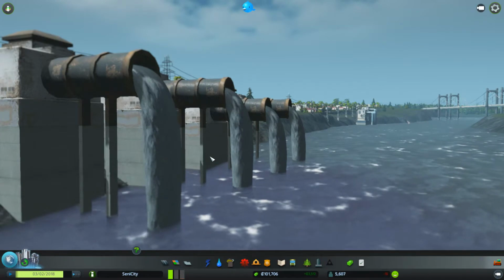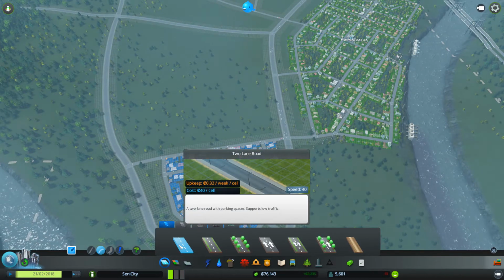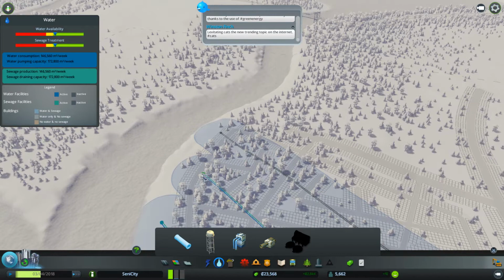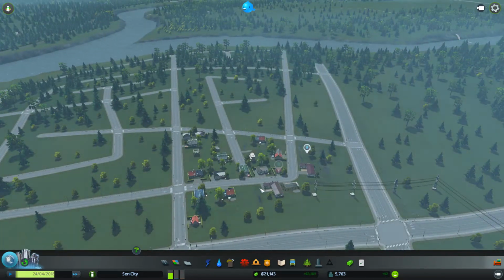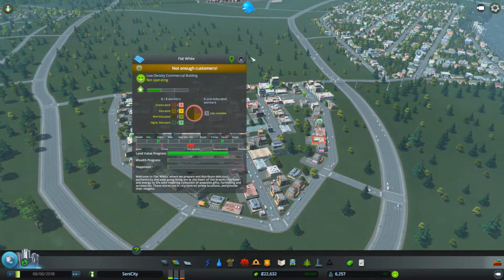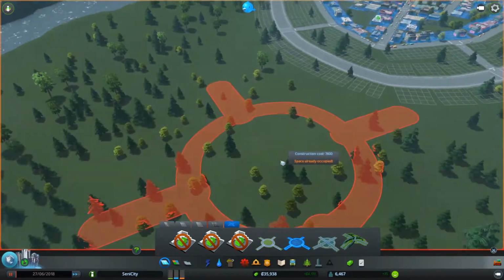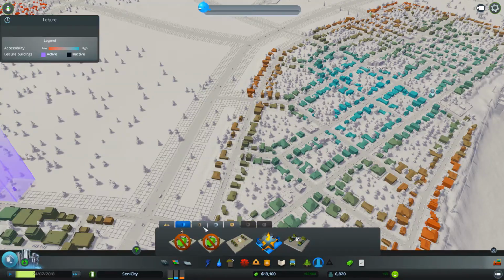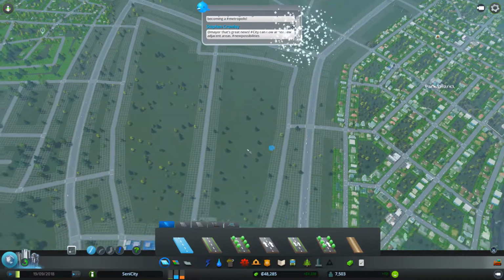Cities Skylines Modded #4 - POOP EVERYWHERE (Walkthrough Gameplay w/Seniac)